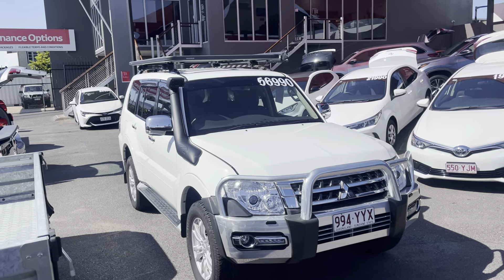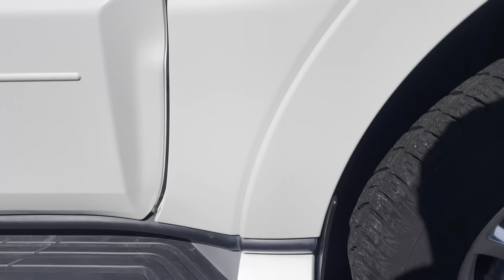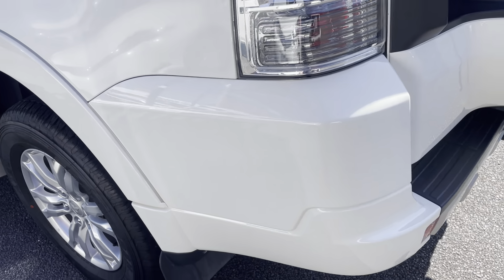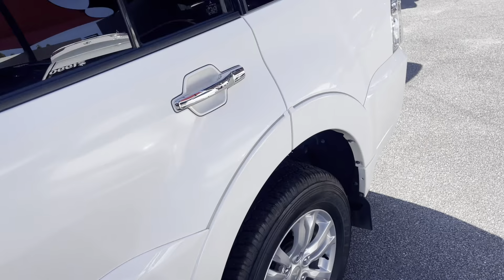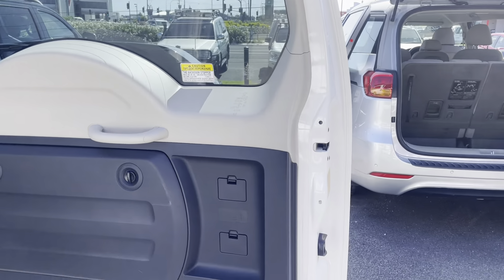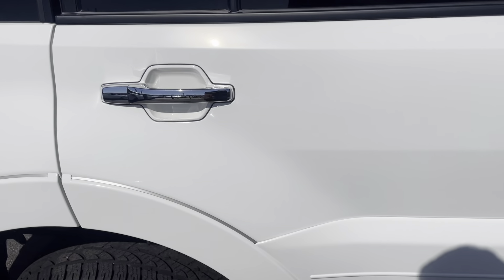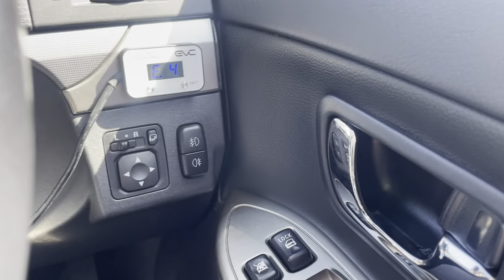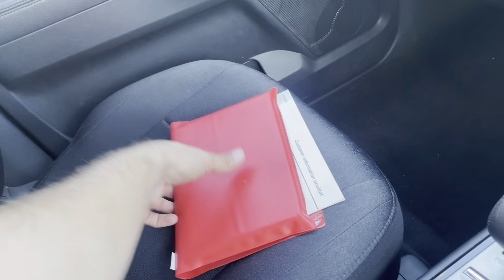2019 Mitsubishi Pajero GLX